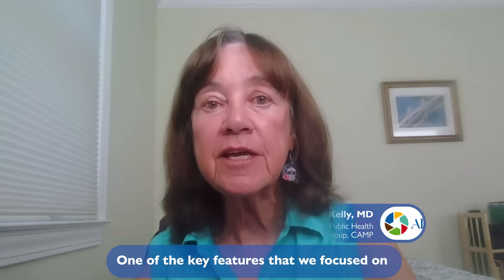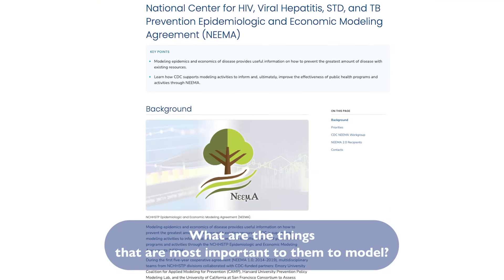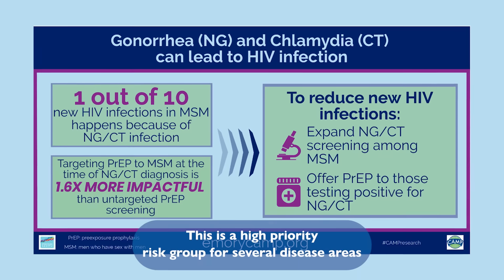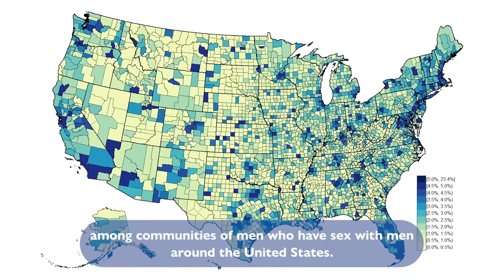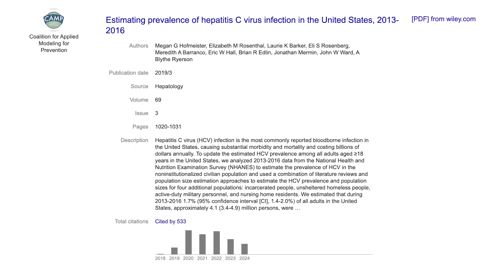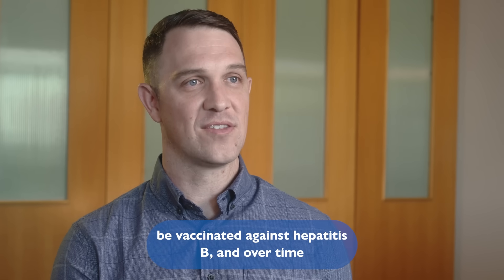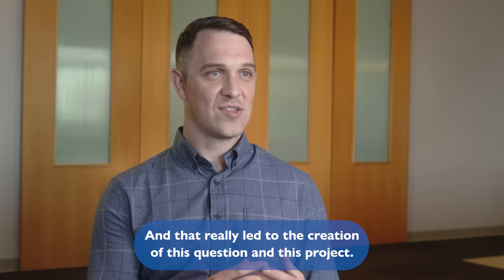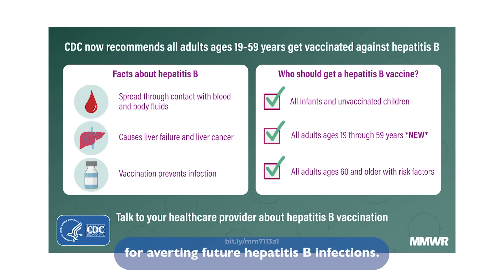CAMP: Applying Epidemiologic & Economic Models to Improve Public Health Decision-Making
The Coalition for Applied Modeling for Prevention (CAMP) is dedicated to creating models that improve public health decision-making at the national, state, and local levels. They use statistical, epidemic simulation, and economic models to uncover new disease patterns and inform prevention policies in five areas: HIV, viral hepatitis, sexually transmitted infections, tuberculosis, and school/adolescent health.

CAMP is made up of experts from a variety of fields - epidemiologists, economic and infectious disease modelers, physicians, economists, and health department representatives - working in partnership with leaders at the US Centers for Disease Control and Prevention. CAMP has published a variety of high-impact scientific papers that tackle tough public health questions and has released interactive web tools that guide decision-making.